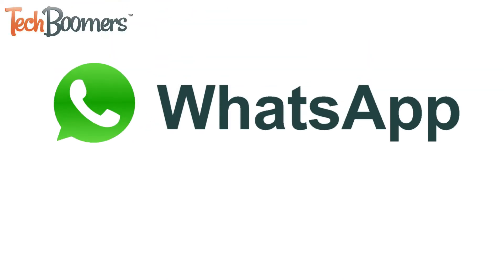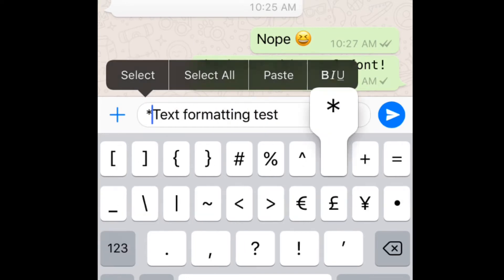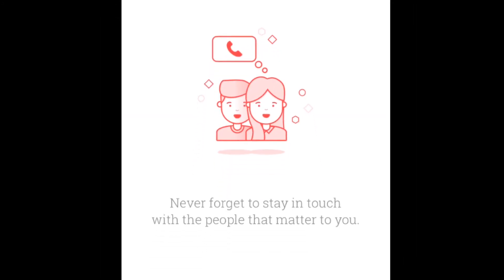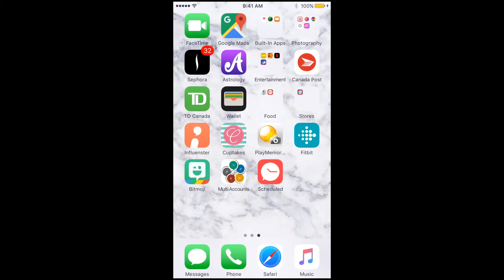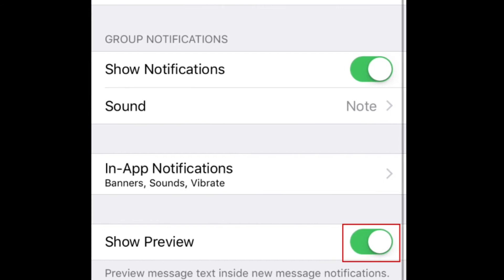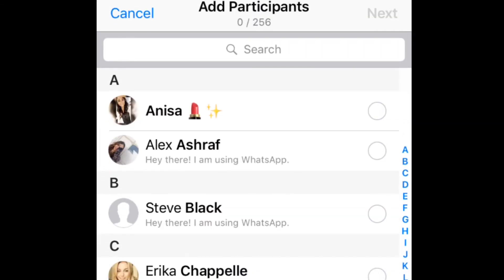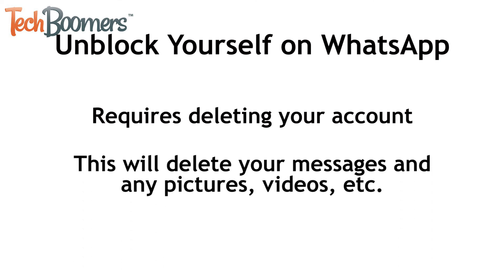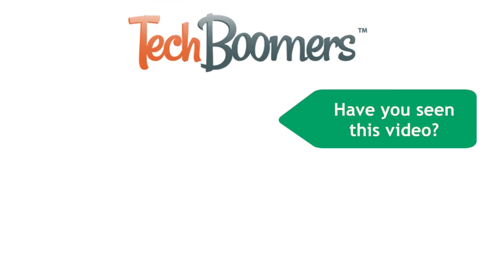12 Awesome WhatsApp Tricks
Learn about the coolest WhatsApp hacks and cool tricks for 2017. We'll show you how to change the font of a WhatsApp message, how to sign in on multiple accounts, schedule messages, and even unblock yourself when someone else has blocked you!